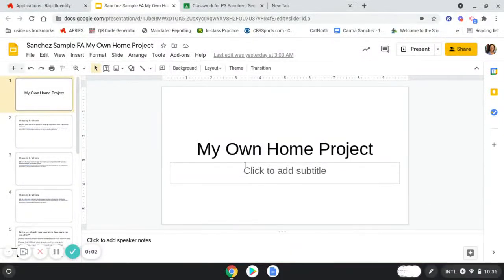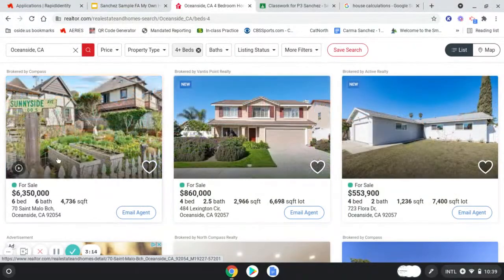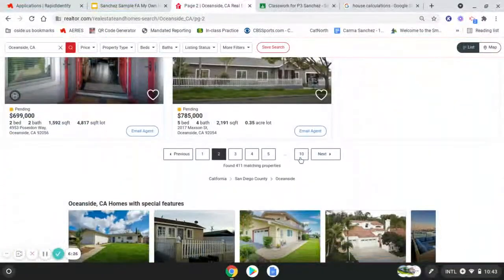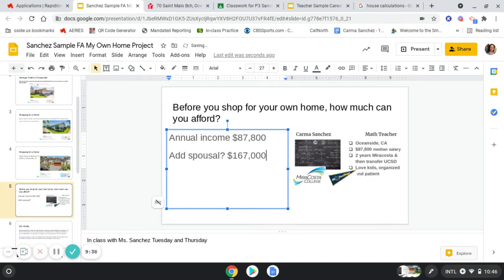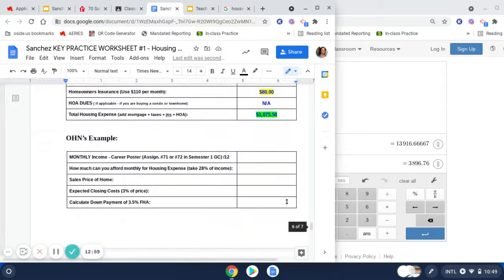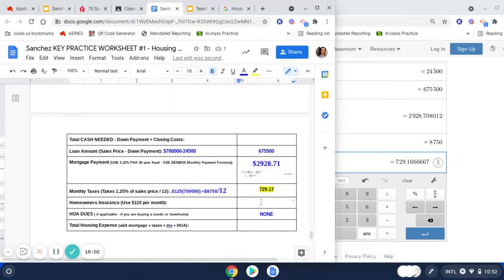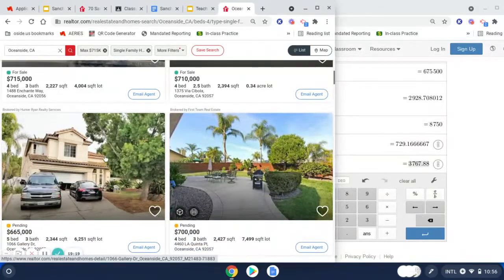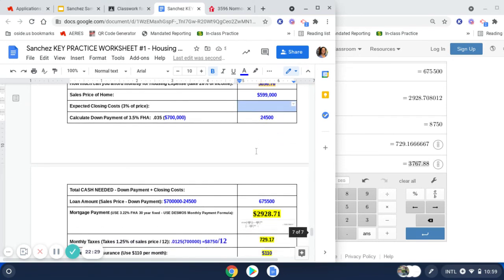Sanchez Sample FA My Own Home Project Google Slides